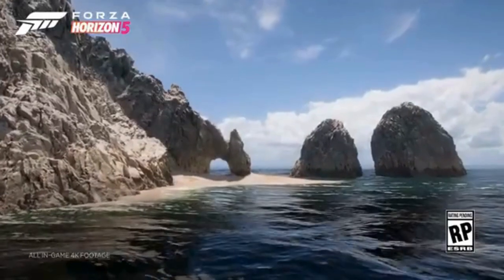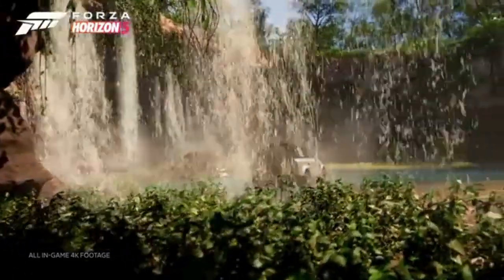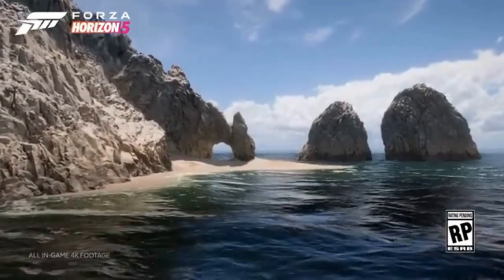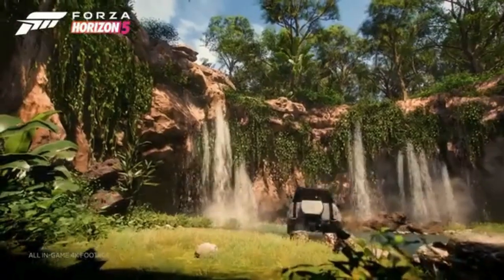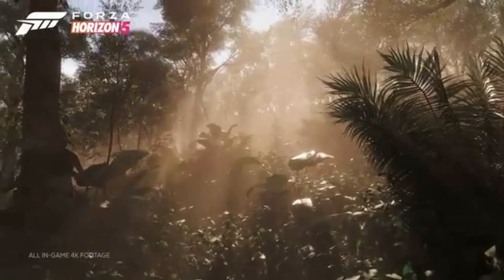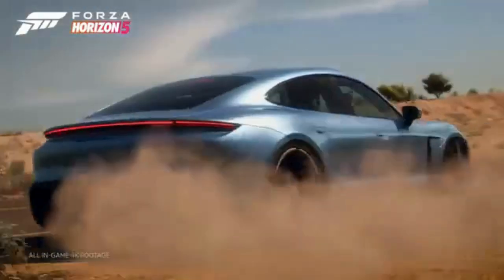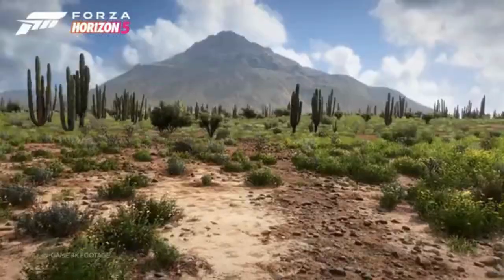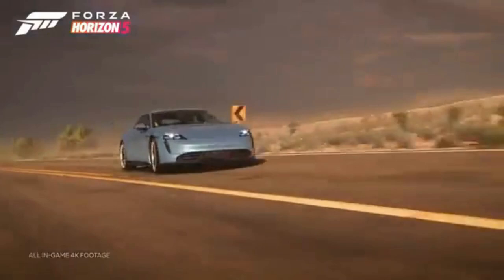New Forza 5 Update: Secret Santa & Furious Cars!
chapters:
0:00 Introduction to Forza Horizon 5 'Winter Wonderland' Update
0:55 The Return of Secret Santa
1:52 Showcasing the 23 New Cars
2:45 Fast and Furious Collaboration
3:41 Gameplay Changes and Enhancements
4:30 Visuals and Audio Improvements
5:16 Fan Reactions and Expectations
6:13 Conclusion and Call to Action